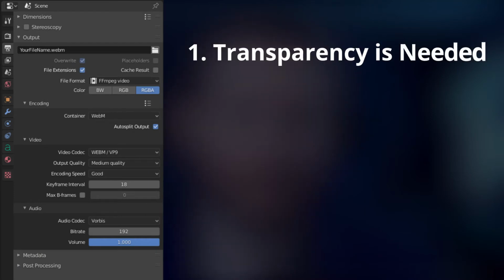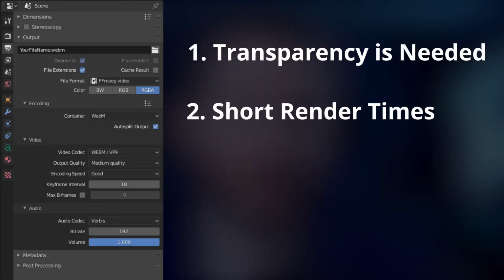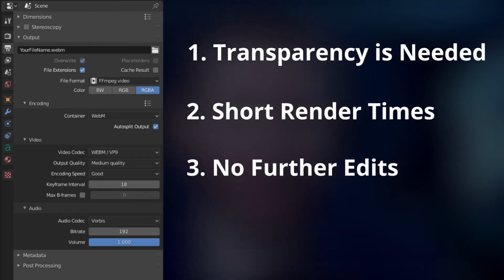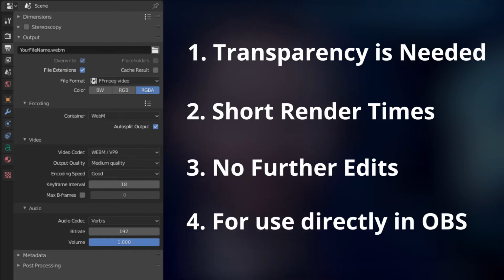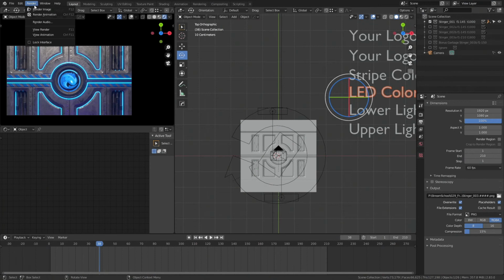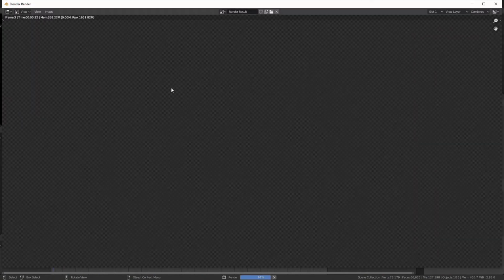The Key to Blender Render Output Settings | StreamSchool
Don't know what output settings to use in Blender? I've got you covered!

Welcome to Oracles StreamSchool, where we offer weekly tips, tricks, and advice to improve your Twitch, or YouTube live stream or broadcast! This week, we're talking about render output settings in Blender 2.83 - it's not the most glamorous topic, but it's important. My name is Chris Folea, I'll be your Stream Scholar - Welcome to Stream School.

00:00 Intro
00:56 Why webm?
01:27 Why Image Sequences?
03:36 Different Settings for Different Situations
03:55 webm output settings
04:20 mp4 output settings
04:44 png image sequence settings
06:15 How to Actually Render
06:24 Outro